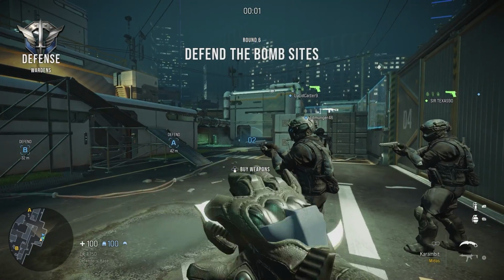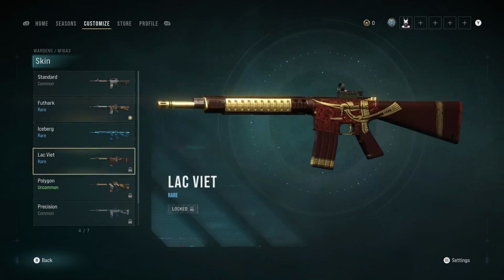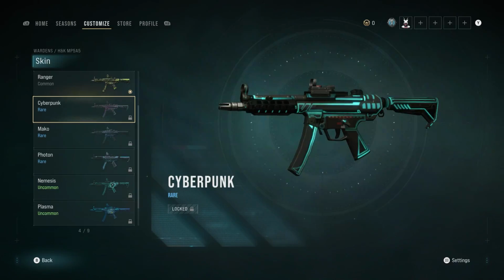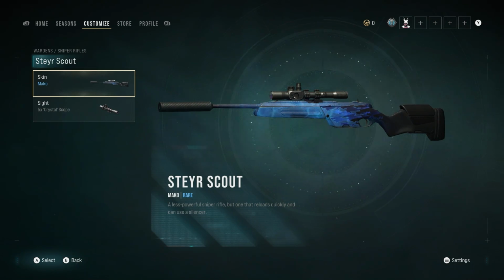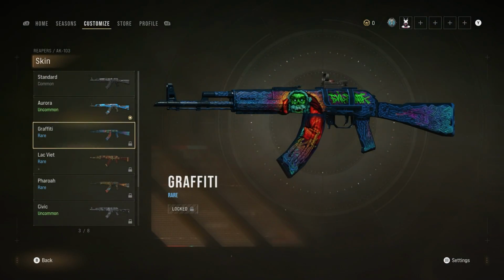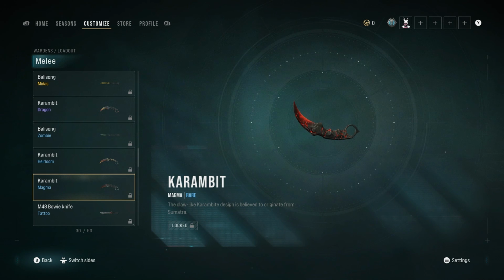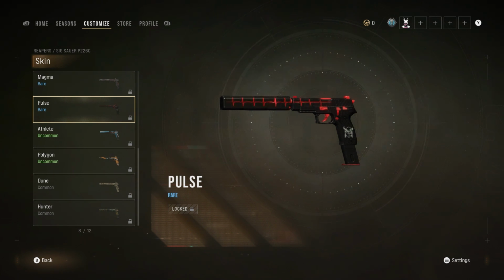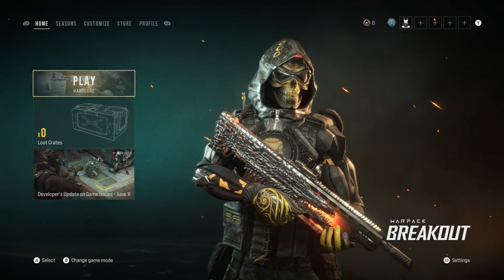Top 10 Weapon Skins | Warface: Breakout